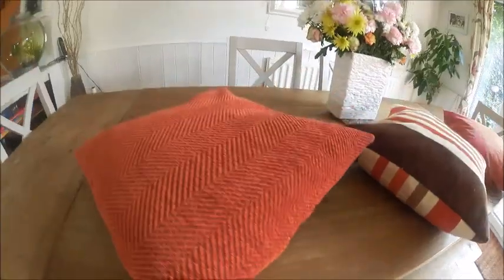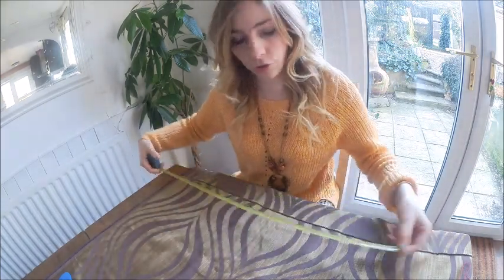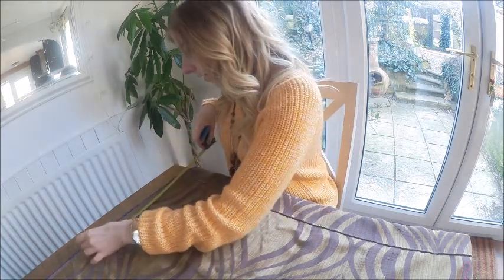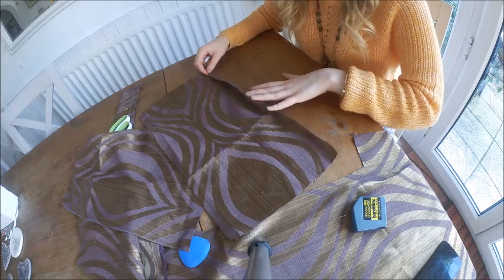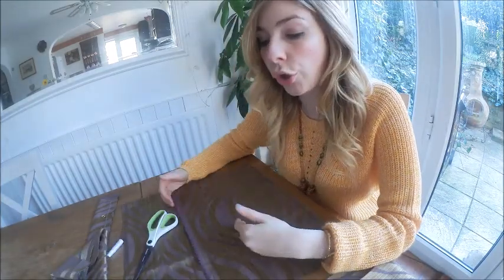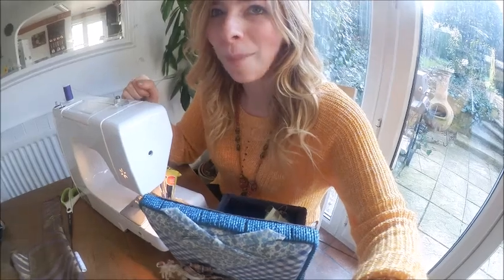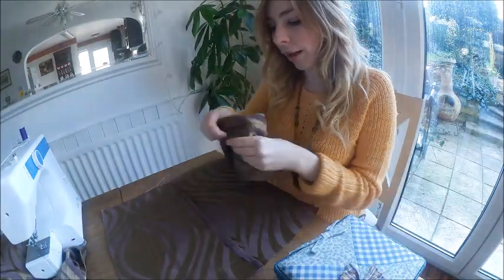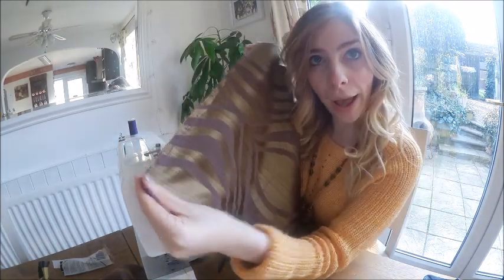DIY Envelope Cushion Cover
An easy way to make an envelope cushion cover!